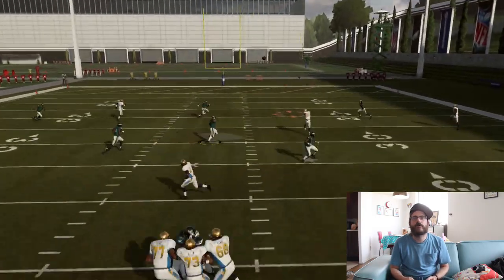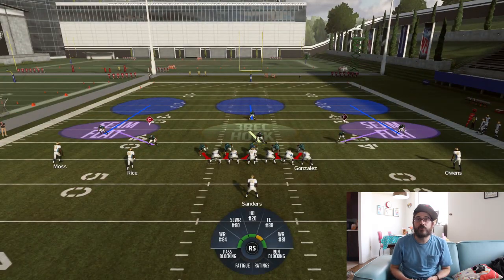52 COVER 3 DEFENSE TUTORIAL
I Breakdown a little used formation and the adjustments i make to use it!